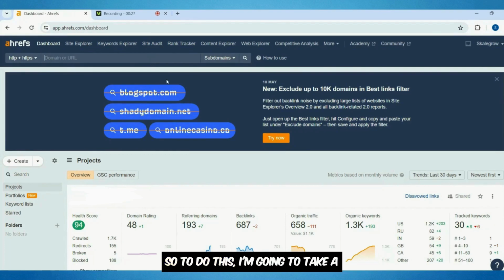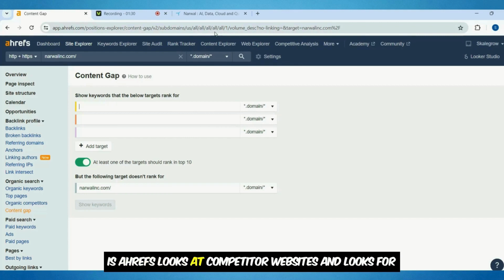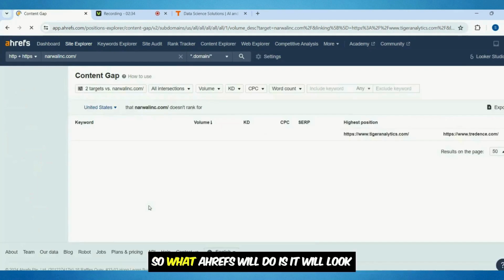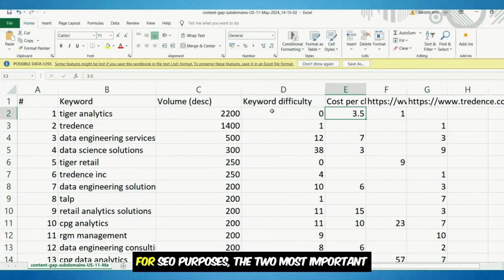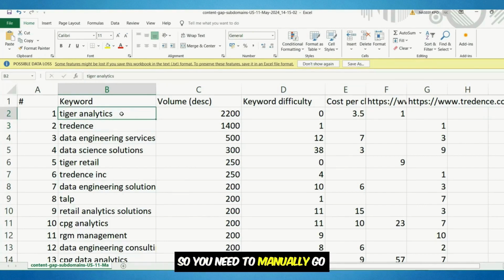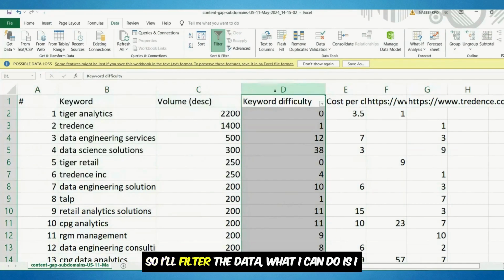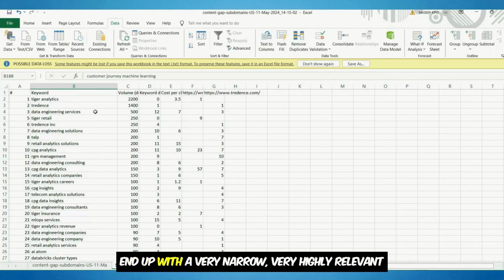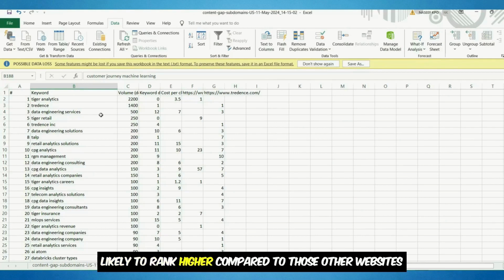How To Do Content Gap Analysis For Best SEO Results? | Skalegrow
Winning in SEO (Search Engine Optimization) requires a long-term approach.

At the same time, it is important to start it right. Finding the right keywords to create content around is key to getting a good head start.

In this video, you will get to learn a process called content gap analysis or keyword gap analysis that will help you identify a highly relevant set of keywords to optimize your website for.

The video gives a detailed walkthrough of how to implement this tactic and the tools and techniques you need to use for this.